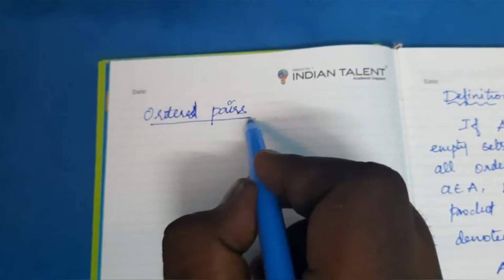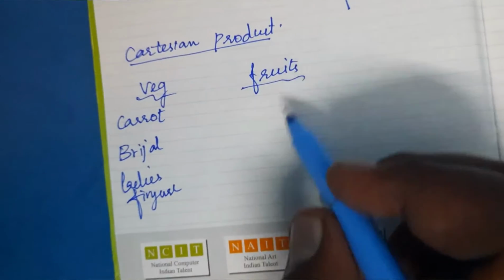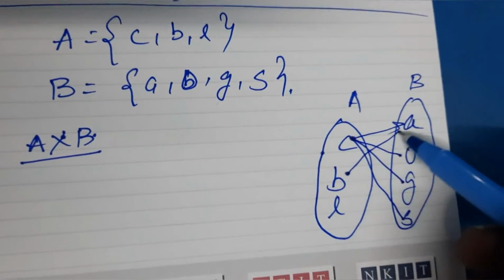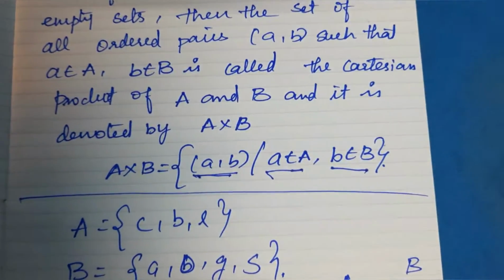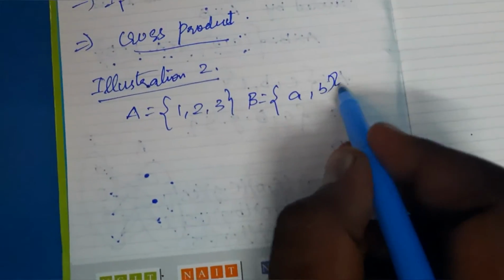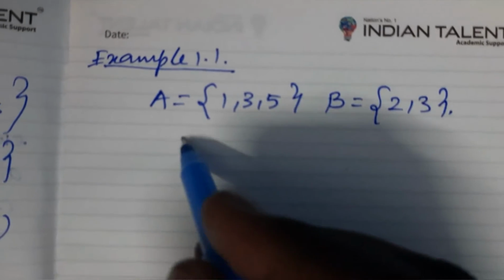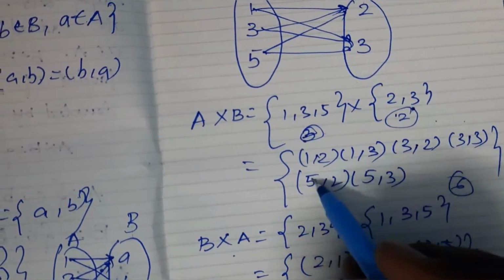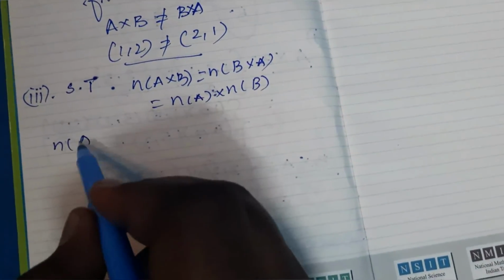Relation and function. Stateboard of tamilnadu. Scert syllabus.